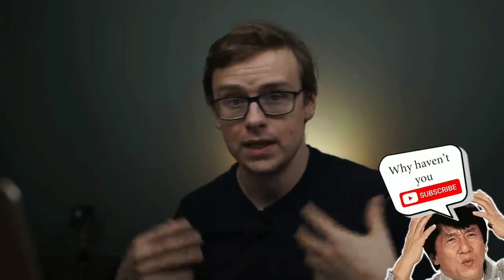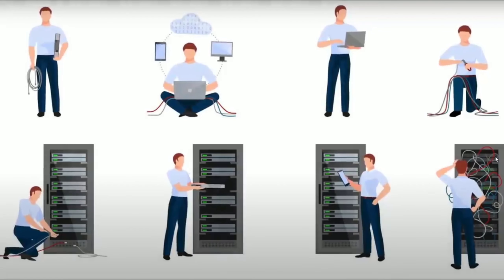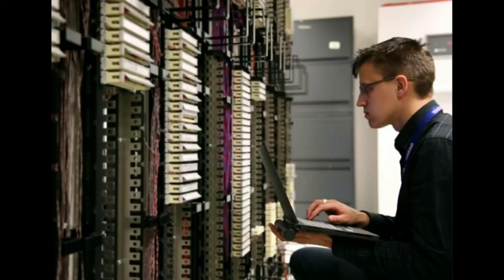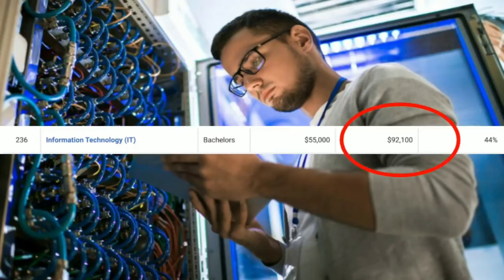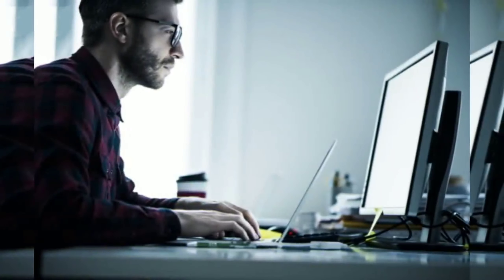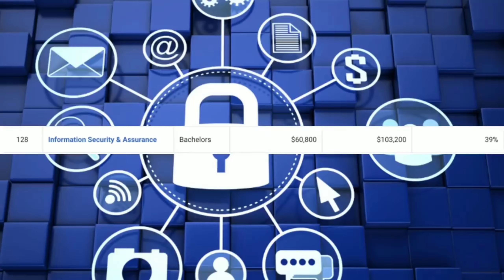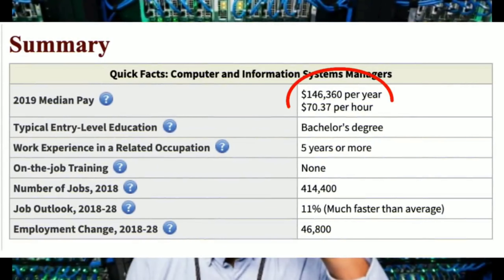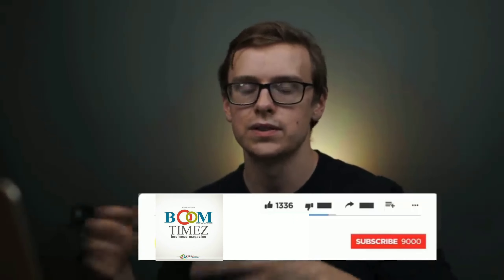അറിയാം ഏറ്റവും മികച്ച ടെക്നോളജി ഡിഗ്രികളെക്കുറിച്ചു !! The BEST Technology degrees